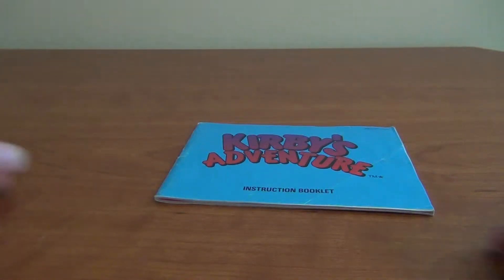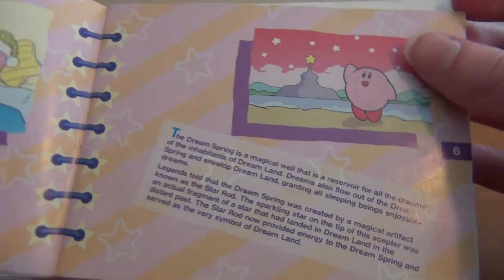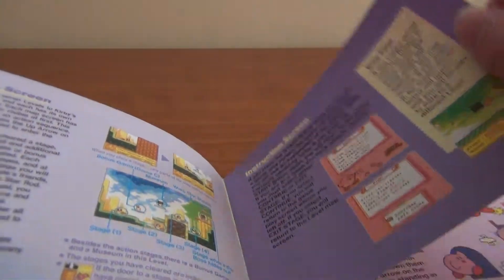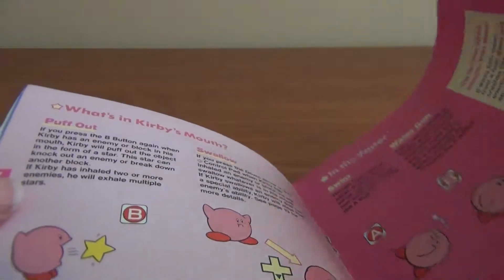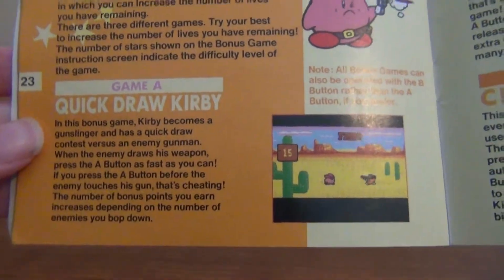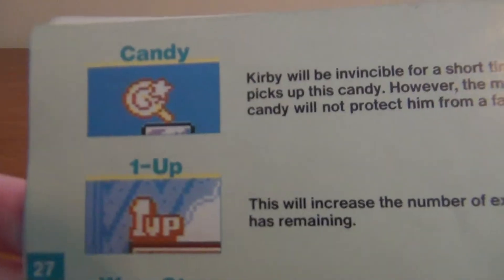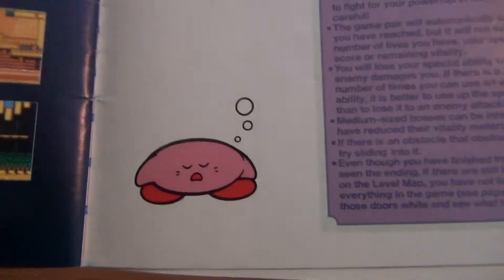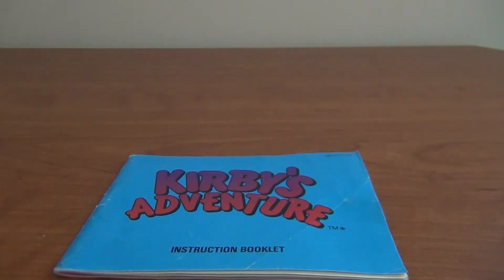Kirby's Adventure Instruction Booklet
The Instruction Booklet for Kirby's Adventure